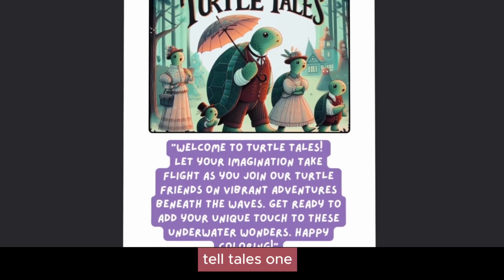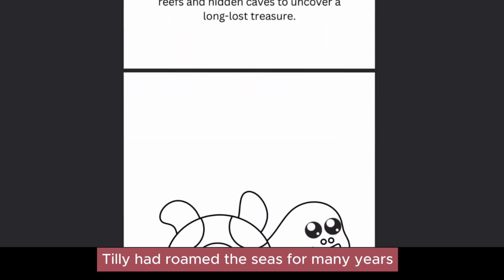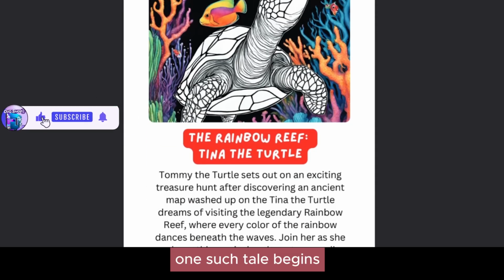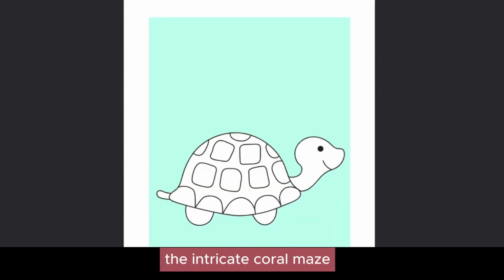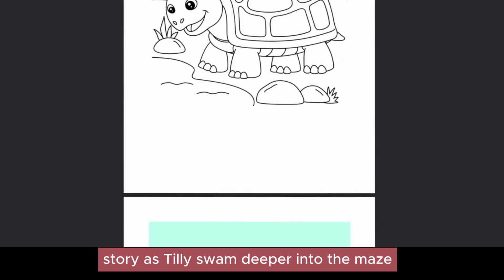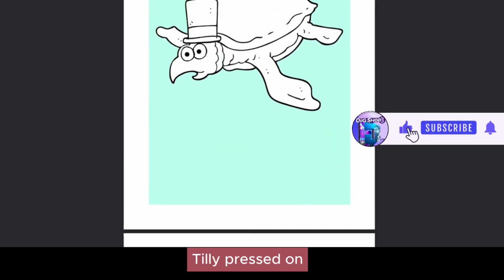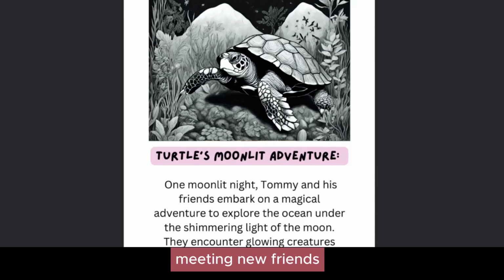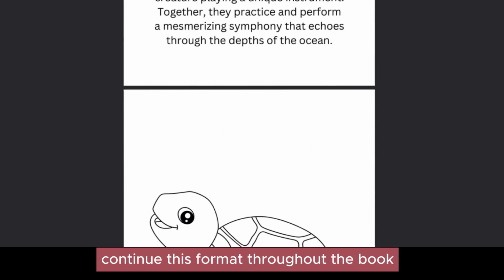Educational Coloring Pages for Kindergarten | Turtle Mandala Coloring Pages Printable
Dive into a world of imagination with our "Turtle Tales: Coloring Adventures" book! Perfect for sparking creativity and storytelling, this enchanting book takes your child on a journey through the depths of the ocean with captivating stories and vibrant coloring pages.

Give the gift of creativity and adventure with "Turtle Tales: Coloring Adventures" today!
Don't miss out on the latest updates and exclusive offers!
Stay informed about the hottest digital products, trends, and exciting deals.
Simplify your Life and Discover a World of Possibilities with Smart Gadgets -
1.) Free - Black Friday Deals 2023
2.) Free Audiobooks Full Length
3.) Elkay ezh2o bottle filling station review
4.) Smart Rocketbook Notebook Review
5.) Home Decor Haul 2023 Rossetta Star Projector
6.) Alexa Echo Dot | A Space - Saving - for Your Smart Home Speakers White